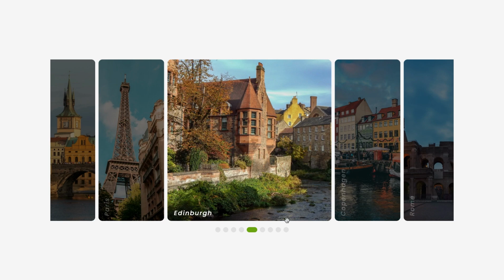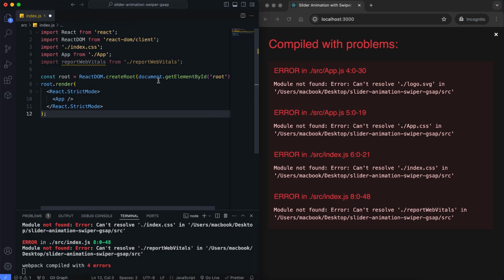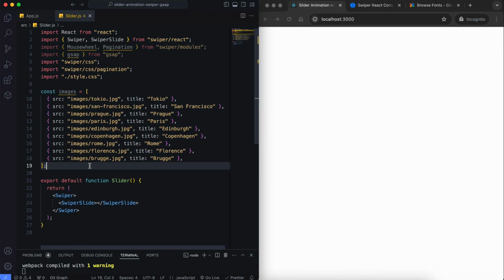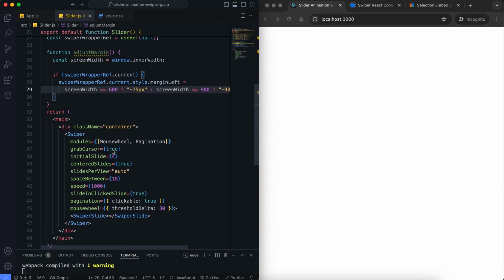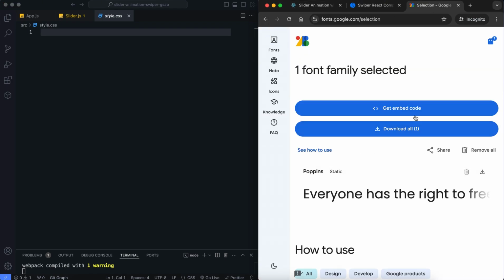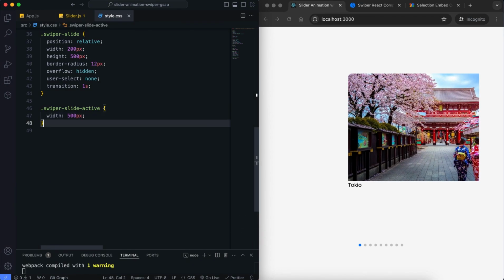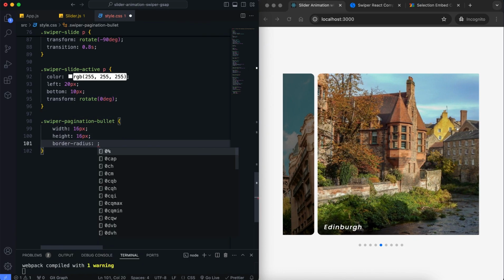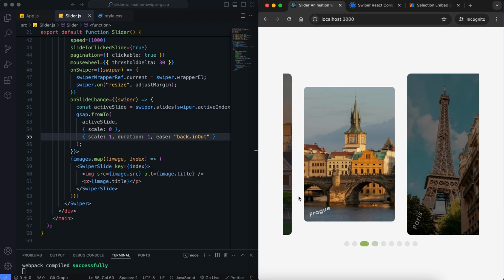Slider Animation in React with Swiper JS & GSAP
This tutorial shows how to build a responsive image slider in React using Swiper JS and GSAP for animations. The slider includes pagination, mousewheel control, and responsive design adjustments based on screen size. GSAP is used to add smooth scaling animations when the active slide changes.

Key features of this project:
- Swiper JS integration for creating a modern, interactive image slider.
- GSAP animations to enhance slide transitions with bounce effects.
- Responsive design: The slider's layout is set for different screen widths.
- Mousewheel navigation: Scroll through slides using your mouse.

🕔 Timestamps:
0:00 – Intro
0:32 – Starting with React
0:54 – Creating the slider
2:42 – CSS
4:19 – Media queries to make it responsive
4:37 – GSAP